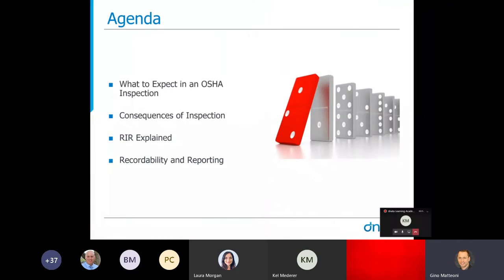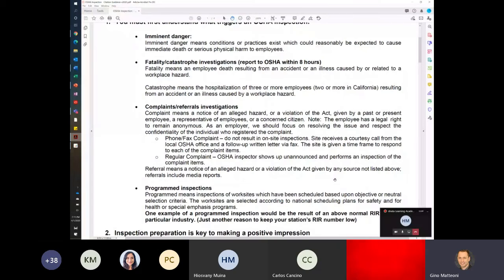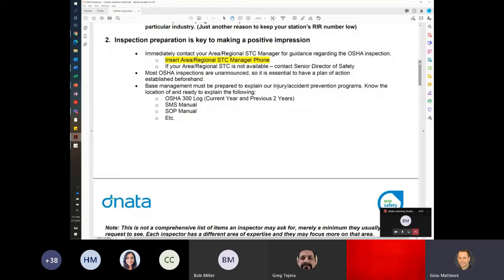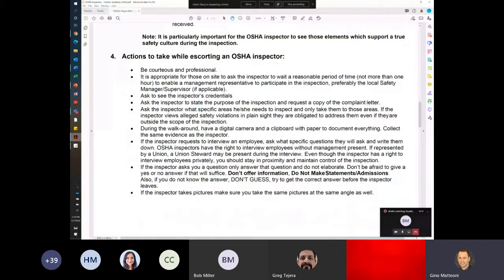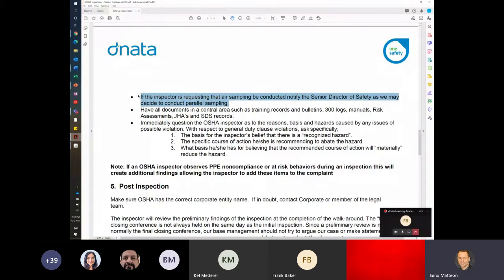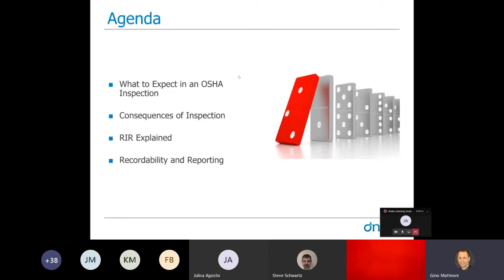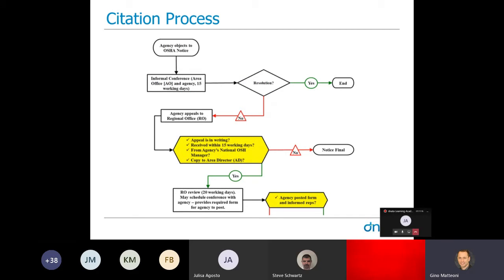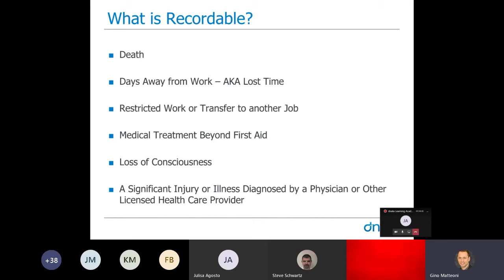OSHA Visits- Recordability and Reporting